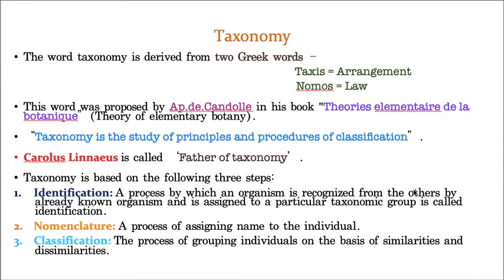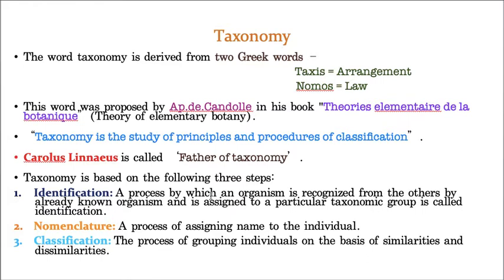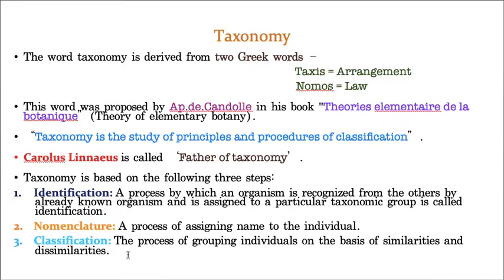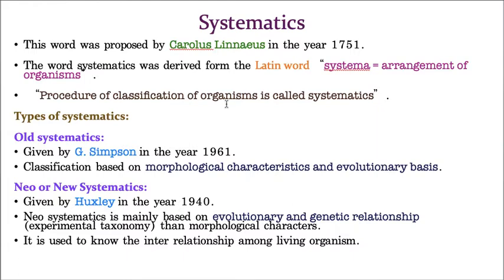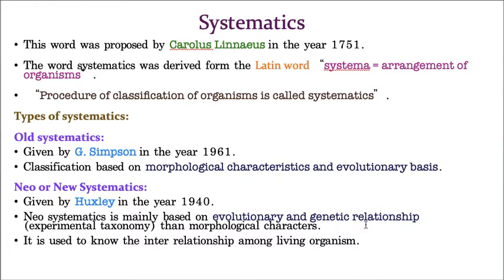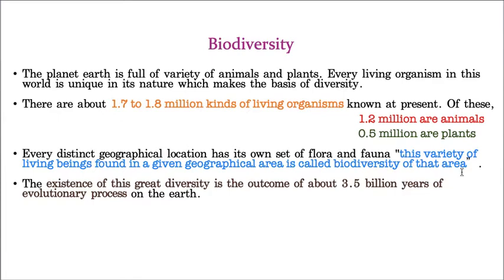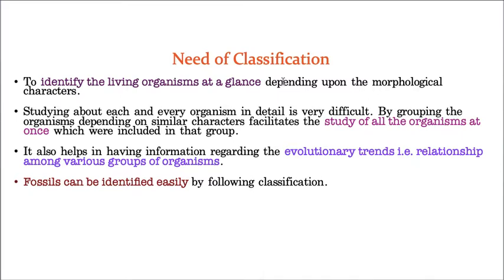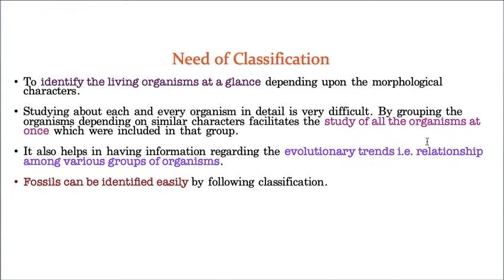Living World Lecture 4